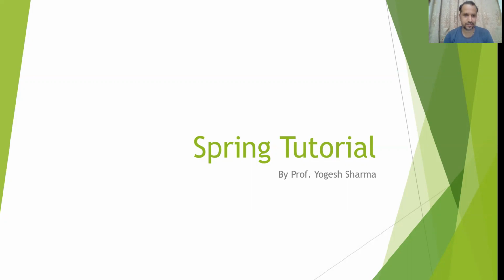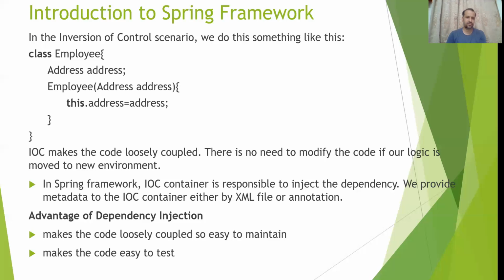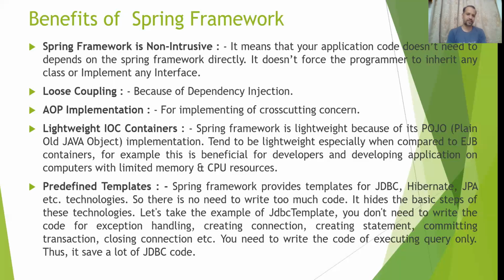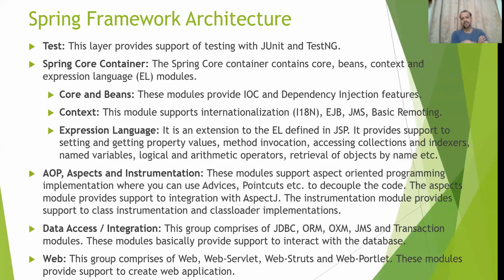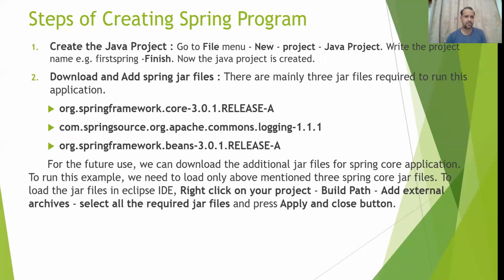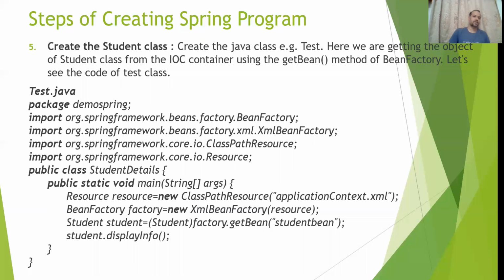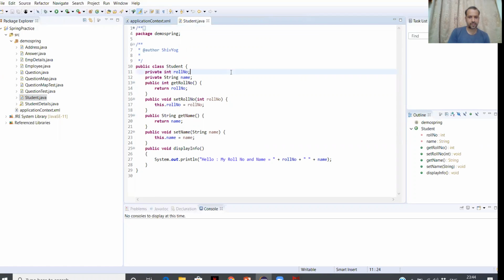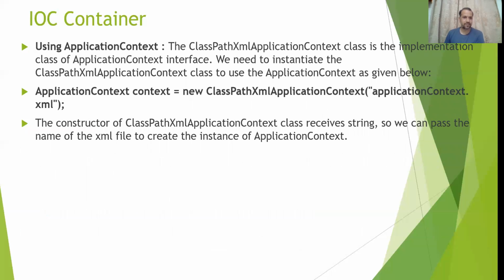Basics of Spring Framework